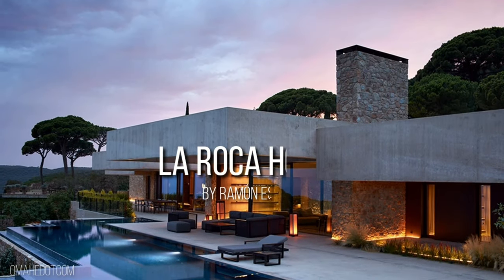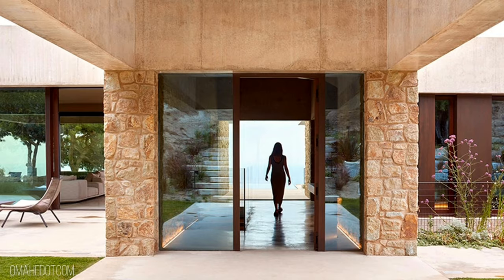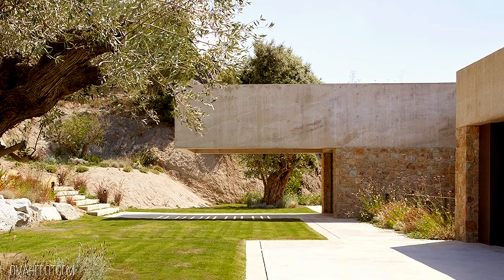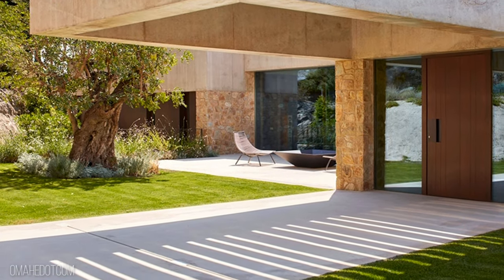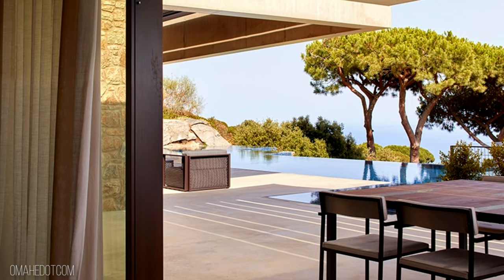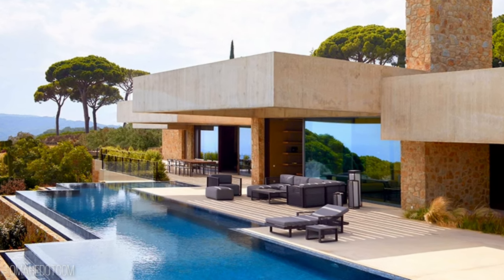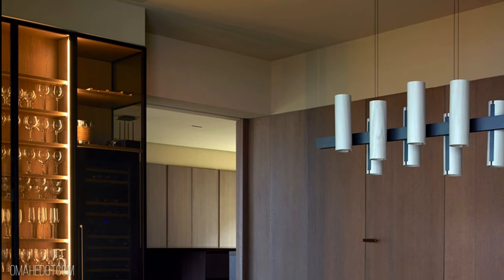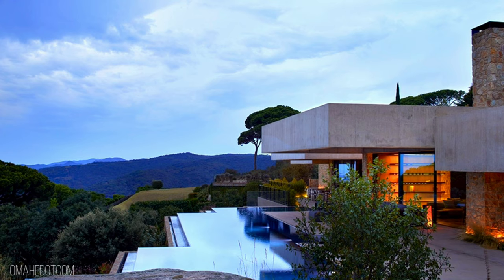House Design with The Type of Lush Landscape Found in Mediterranean Forest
La Roca House is located north of Barcelona, just half an hour from the city. The plot is on a hillside facing the sea, with the type of lush landscape found in Mediterranean forest dominated by grand pine trees, holm oaks and cork oaks.

"No house should ever be on a hill or on anything. It should be of the hill. Belonging to it. Hill and house should live together each the happier for the other. Frank Lloyd Wright

The pedestrian access to the house is on the first floor, under a long cantilevered canopy that takes the visitor in. The day areas and the master bedroom are located on this storey, an open floor plan that opens to the dual landscape: on one side, the presence of the horizon floods the interior space; on the other, the Mediterranean forest provides fresh air and reinforces the direct connection to the environment.

The design for the house is born of the highest respect for its natural environment. The complex terrain has a main role in the creation and placing of the house. The house looks massive and heavy because of its connection with the ground it emerges from: a large base made of local stone merges with the mountain and becomes one with it. This plinth is topped by brown concrete platforms that protect and extend the interior outwards while pointing at the different sights from the site.
The masses of the house are set according to the location of existing singular trees, which are kept and surround the house. There is a rock in the site that sprouts from the ground marking a privileged position where you get the best views of the horizon. The house is arranged around this rock: it emerges from the water at the focal point of the pool, which merges with the sea because of its dark blue hue.

In order to enhance the integration with the landscape, all the colours, textures and chromatic range of the materials mirror the tones in the surroundings. The base is made of the same stonemasonry as the typical Maresme buildings and uses local stone. The concrete has a brown hue that gives continuity to the colour of the stone. The wood used on the façades is dark to integrate with the tree trunks and to last long, while the wood used inside is brighter and softer.

The landscaping is of great importance to the design of the building. The garden has been planned as a field integrated in the Mediterranean coastal forest, including a palette of typical Mediterranean species chosen because of their structure, texture or flowers. These flowers have the same chromatic range as the house, as the orange and ochre flowers mirror the colours of the wood, the steel and the stone in it. There is a wide range of outdoor spaces, such as the courtyards, the gardens, the lookouts or the roof garden, where the vegetation is the main feature.

Credit :
Architect : Ramón Esteve
Project Team : Estefanía Pérez,Jacobo Mompó,María Parra,María Luna
REE Staff : Tudi Soriano,Pau Raigal,
Building Engineer : Emilio Pérez,Carolina,Tarazona
General Contractor : Covisal Futur S.L.
Site Manager : Gonzalo Llin,Partners,Prodein,Ingeniería,Structo Ingenieros
Landscaping : Gustavo Marina Paisajistas
Photography: Maria Apollonio